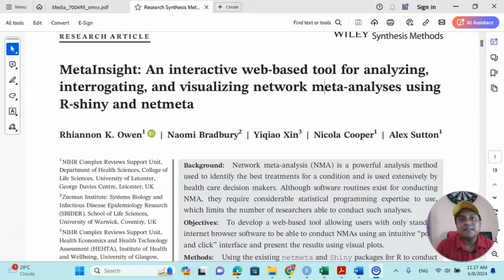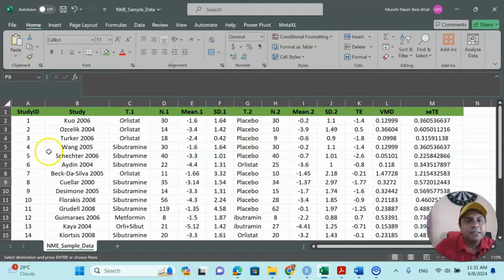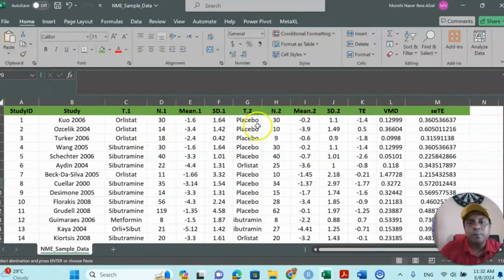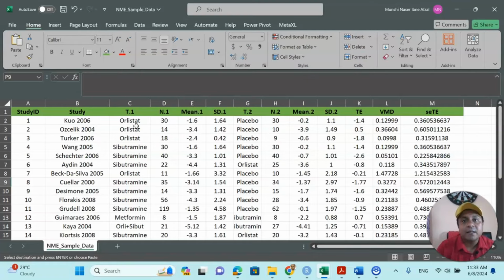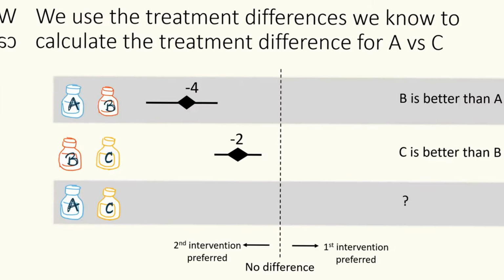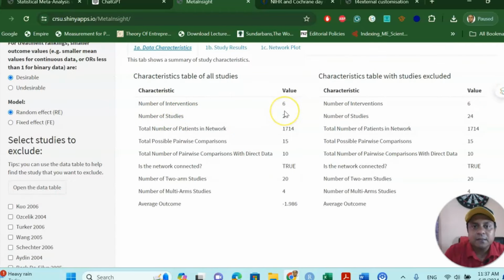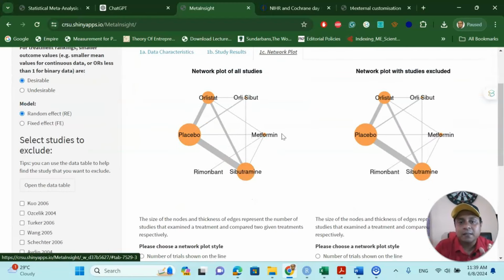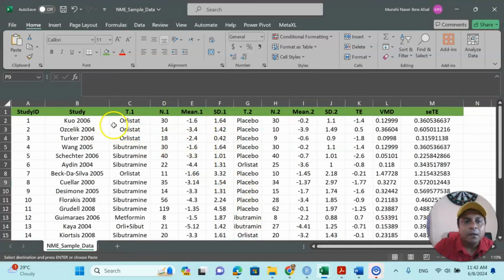Best Way to Learn Network Meta Analysis With Example Dataset & Free Software| Easy Tutorial on NMA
Network meta-analysis (NMA) is an advanced statistical technique used in evidence synthesis to compare and analyze multiple treatment options simultaneously. It extends the traditional pairwise meta-analysis, which compares two treatments at a time, by allowing the comparison of several treatments, even if some have not been directly compared in head-to-head clinical trials.

Here are the key aspects and benefits of network meta-analysis:

1. **Simultaneous Comparison**:
   - NMA enables the comparison of multiple treatments by synthesizing direct and indirect evidence. Direct evidence comes from head-to-head clinical trials, while indirect evidence is inferred from trials that have a common comparator.

2. **Network of Evidence**:
   - The method creates a network of studies where nodes represent different treatments, and edges (connections) represent the available direct comparisons from clinical trials.

3. **Transitivity Assumption**:
   - For valid indirect comparisons, NMA relies on the assumption of transitivity. This means that the populations, interventions, and outcomes are sufficiently similar across the studies to allow meaningful indirect comparisons.

4. **Increased Precision**:
   - By integrating both direct and indirect evidence, NMA often provides more precise estimates of treatment effects than traditional pairwise meta-analyses.

5. **Ranking of Treatments**:
   - NMA can rank treatments according to their effectiveness and safety, which is particularly useful in guiding clinical decision-making and policy development.

6. **Assessment of Consistency**:
   - It includes methods to check for consistency between direct and indirect evidence. Inconsistencies might indicate potential biases or differences in study populations or methodologies.

7. **Applicability**:
   - NMA is widely applicable in fields like medicine, pharmacology, and health technology assessments, where multiple treatment options are common.

### Example

Suppose there are three treatments for a condition: A, B, and C. Clinical trials have compared A vs. B and B vs. C, but not A vs. C. NMA can use the results from the A vs. B and B vs. C trials to infer the comparative effectiveness of A vs. C, combining all available evidence into a single analysis.

### Steps in Network Meta-Analysis

1. **Define the Scope**:
   - Identify the treatments and outcomes of interest.

2. **Systematic Literature Review**:
   - Conduct a comprehensive search for all relevant studies.

3. **Data Extraction**:
   - Extract data on study characteristics, treatment comparisons, and outcomes.

4. **Modeling**:
   - Use statistical models to combine direct and indirect evidence.

5. **Consistency and Sensitivity Analyses**:
   - Assess the consistency of the network and perform sensitivity analyses to check the robustness of results.

6. **Interpretation**:
   - Interpret the results, focusing on the relative effectiveness and ranking of treatments.

Network meta-analysis is a powerful tool that enhances the ability to make informed decisions in clinical practice and policy-making by providing a comprehensive comparison of multiple treatment options.